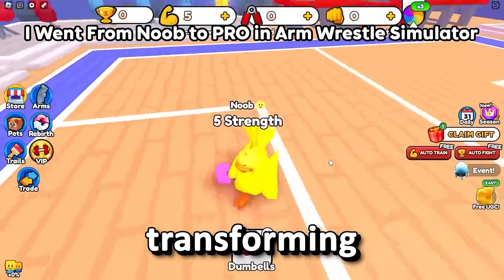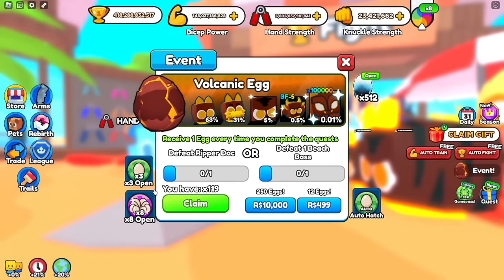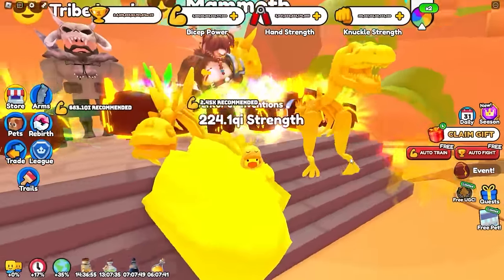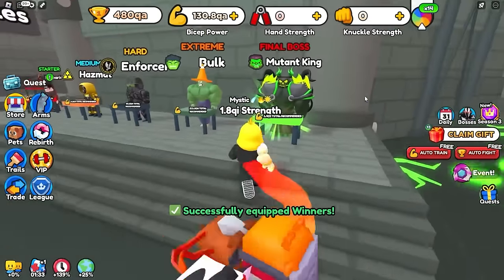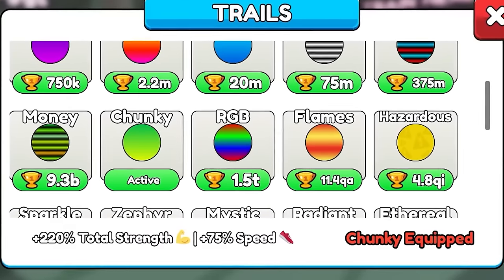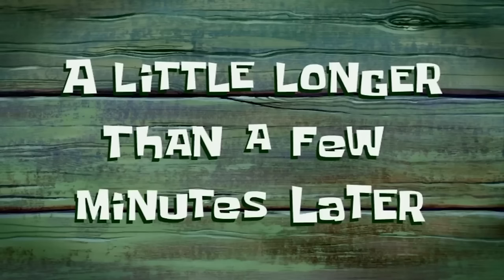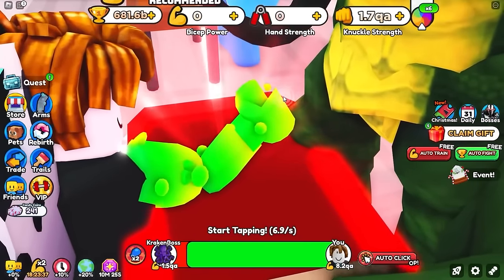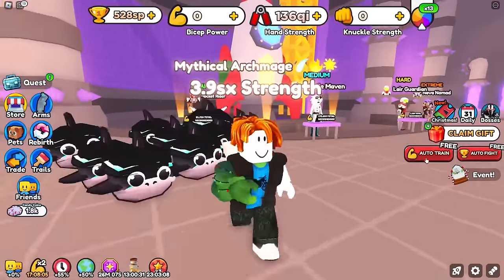Noob to Pro in Arm Wrestling Simulator - Season 1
In today's video I show you all of the times that I've gone from Noob to PRO within Arm Wrestling Simulator! My journey as a noob started months and months ago, back when World 5 was the hardest world in the game, and I had no clue how to beat any of the bosses. Fast forward to today where I can basically speedrun the game in a matter of minutes and can do just about anything I want.. things have changed quite a lot.

I hope you all enjoy this insane progression video, and as always if you do don't forget to drop a like and let me know what other challenge videos you'd like to see me take on within the game!